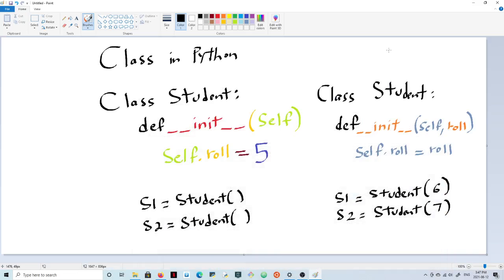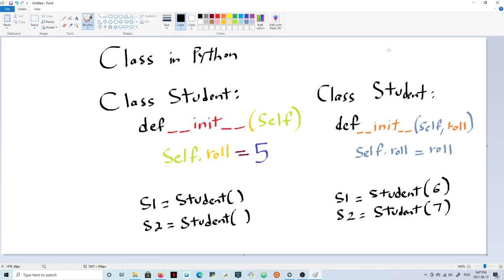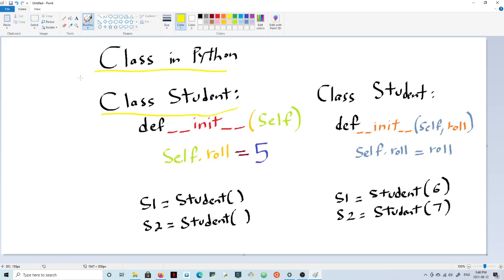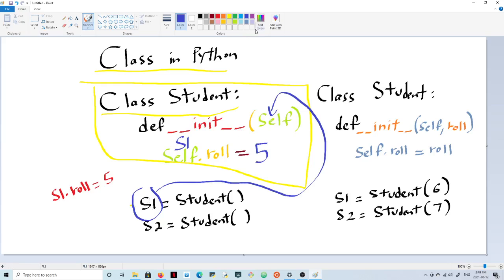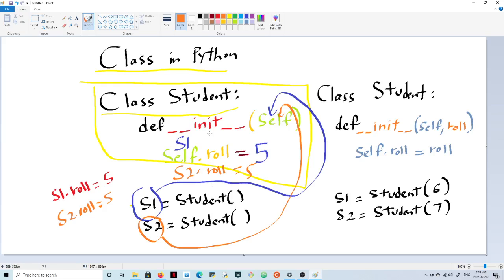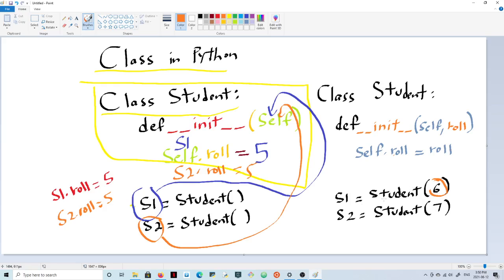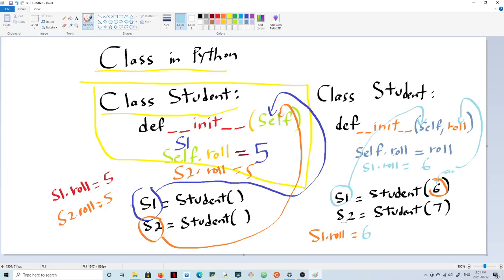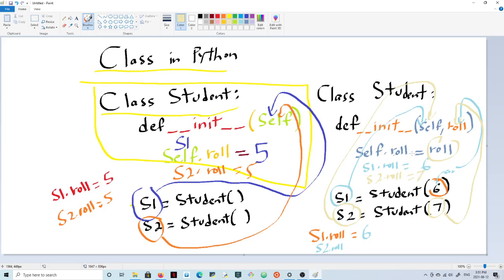Python class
explaining self and init with respect to arguments and how values for different object can be set